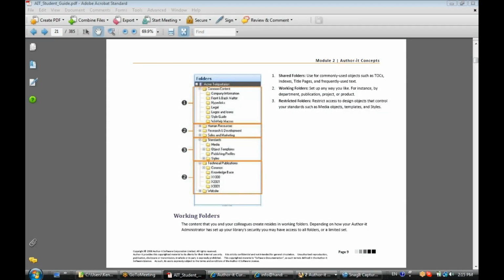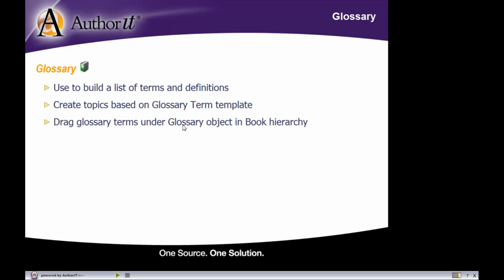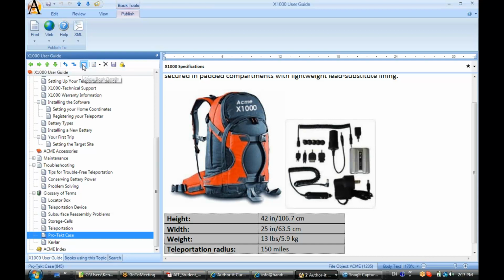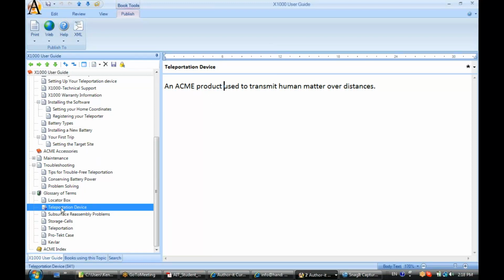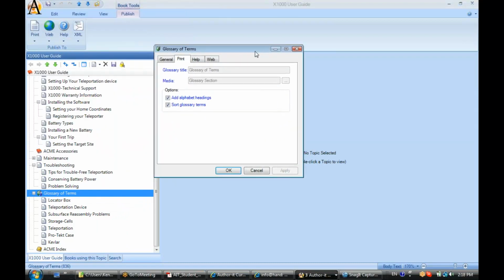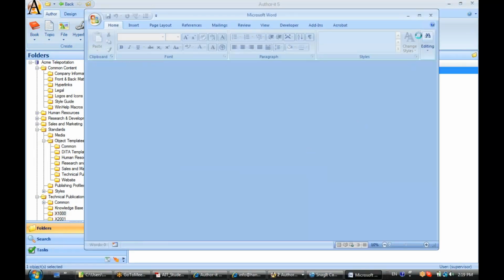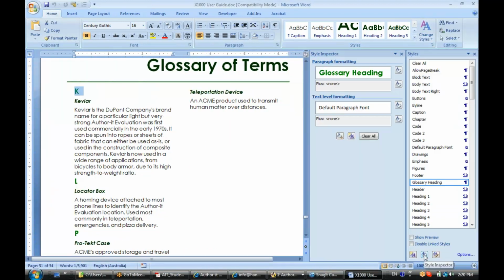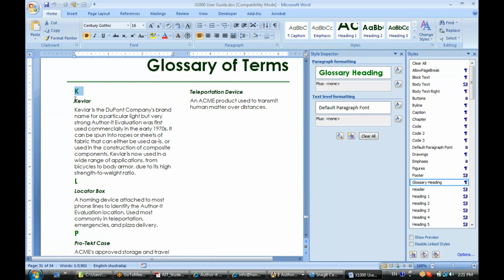Creating the Glossary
Organize specific terms and their definitions into an alphabetical list.